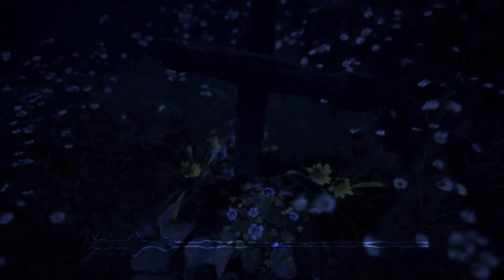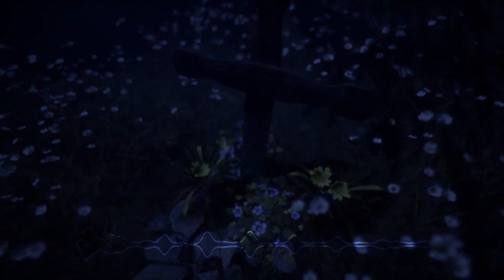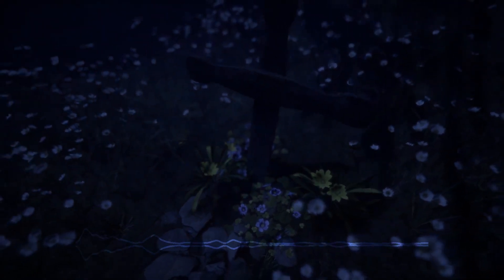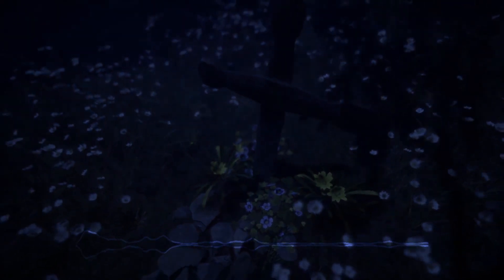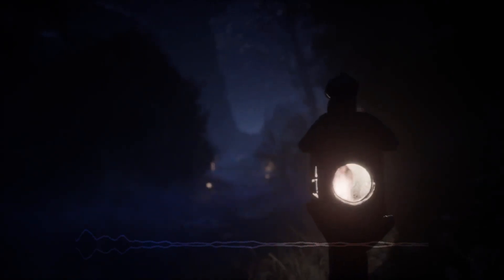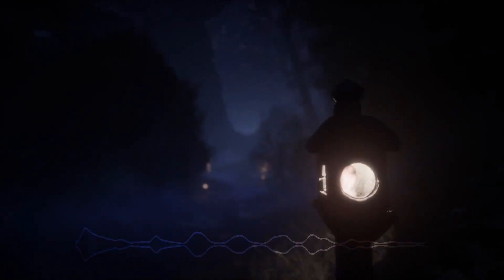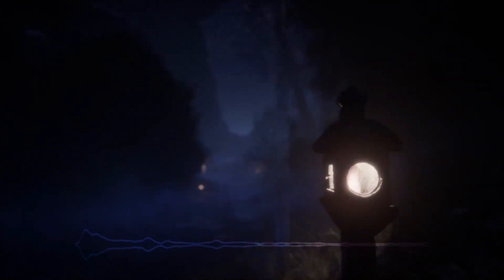Trivecta - Open Road (feat. Rico & Miella)